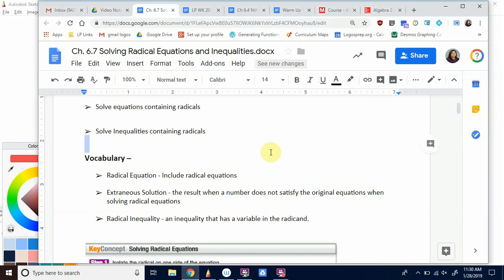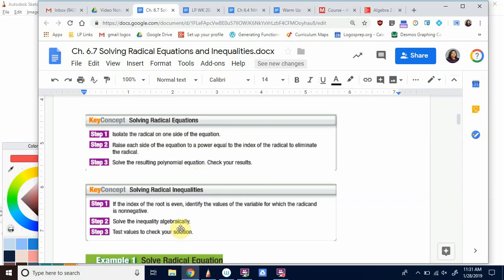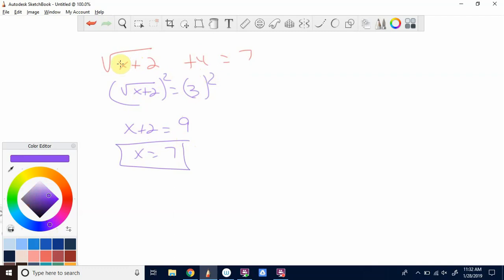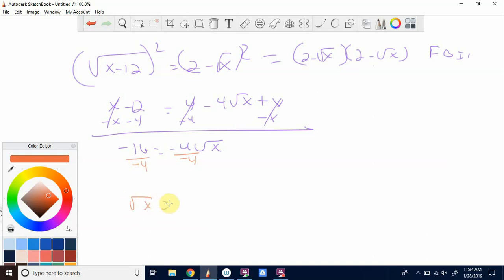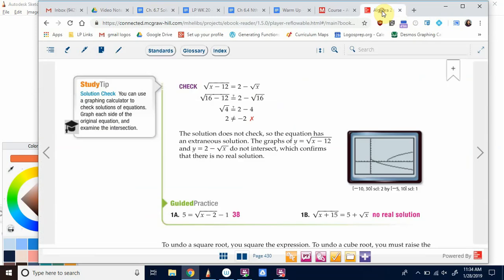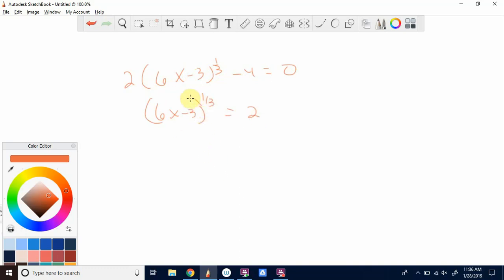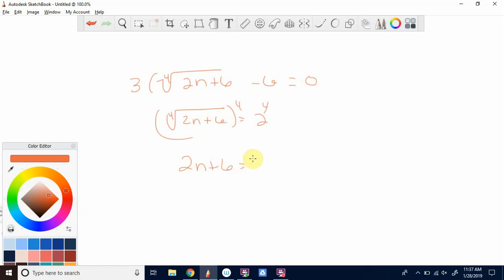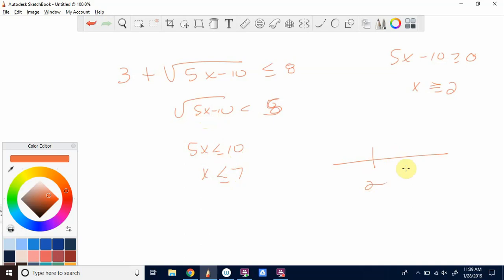Video 6 7